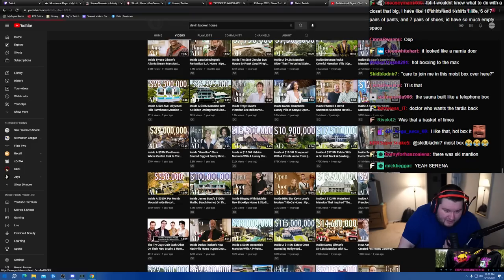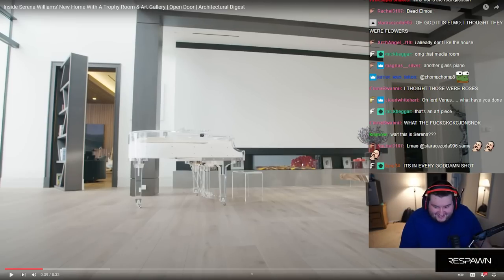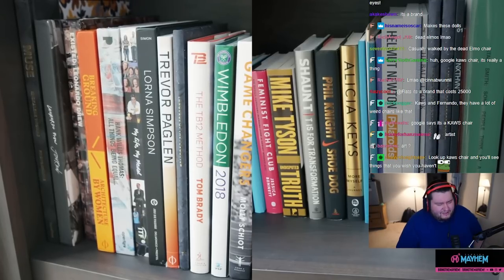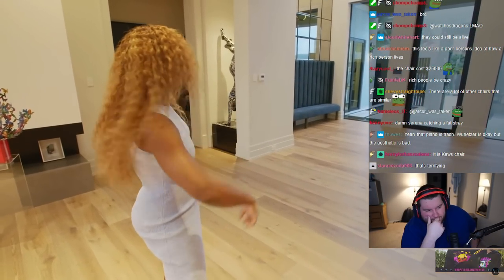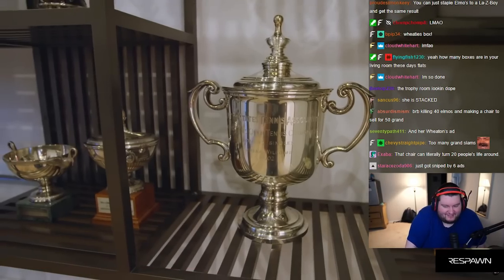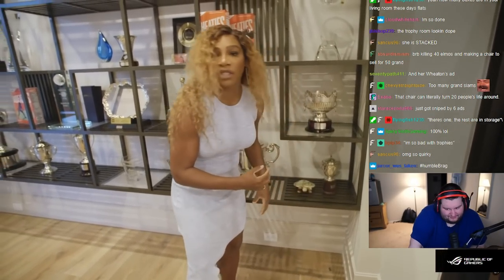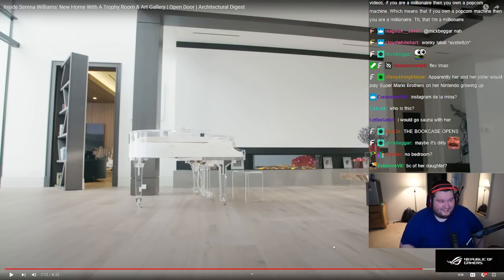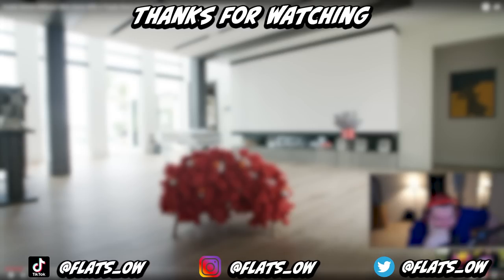Reacting to Serena Williams' $8,000,000 Home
These homes are something else

►Edited by and thumbnail done by: Duck